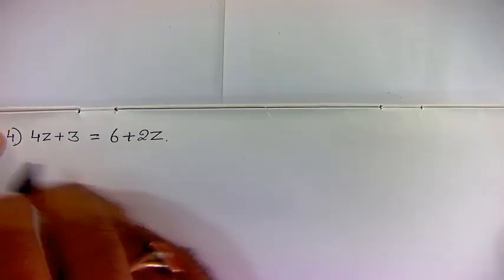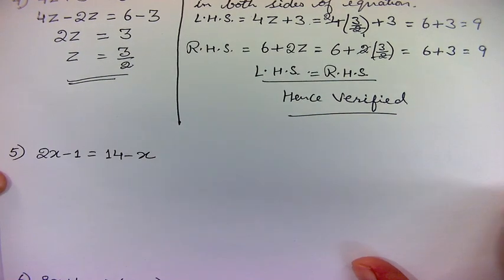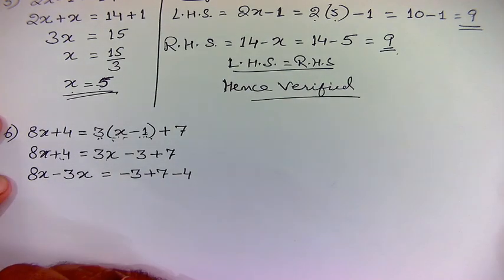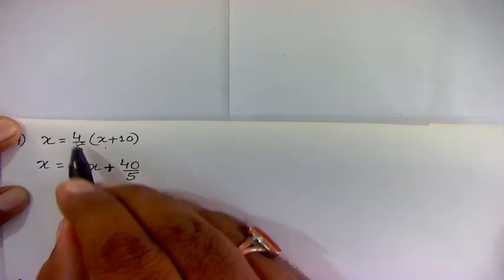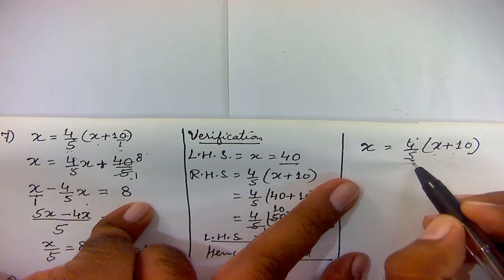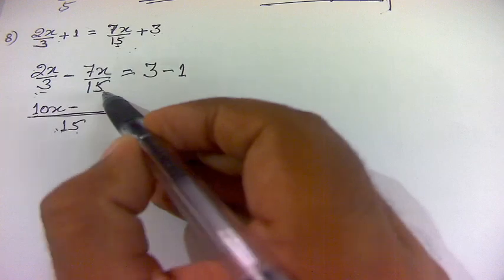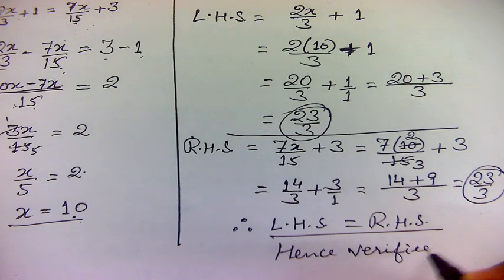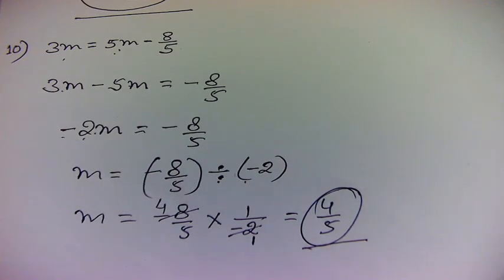Class 8, Maths, 19/09/2020